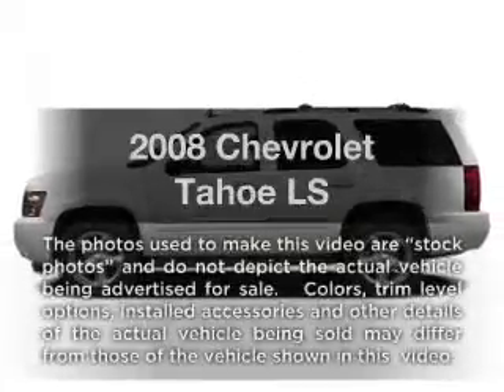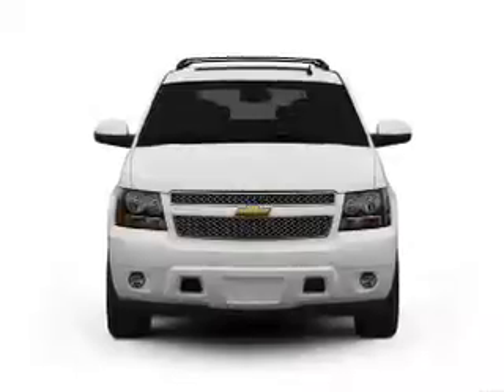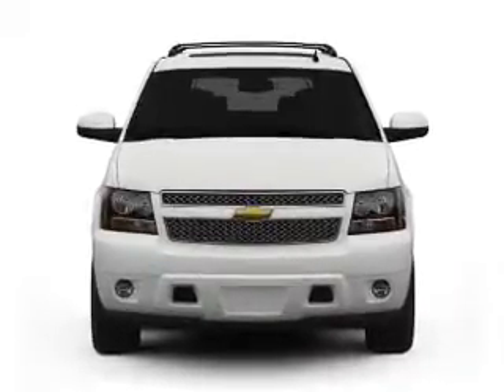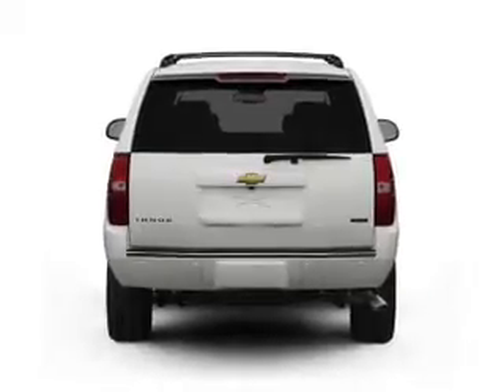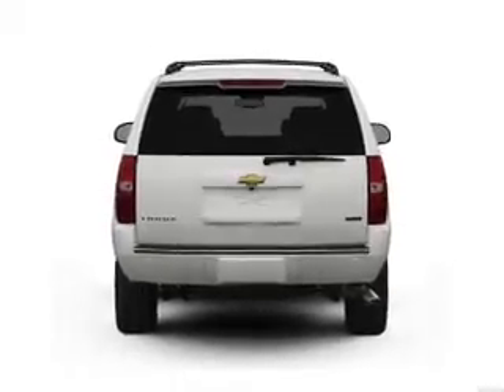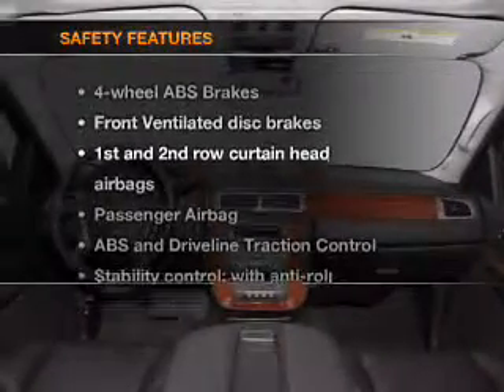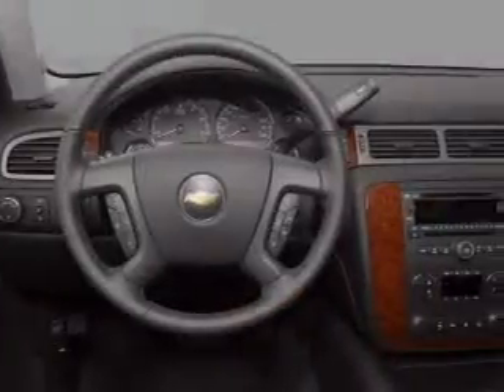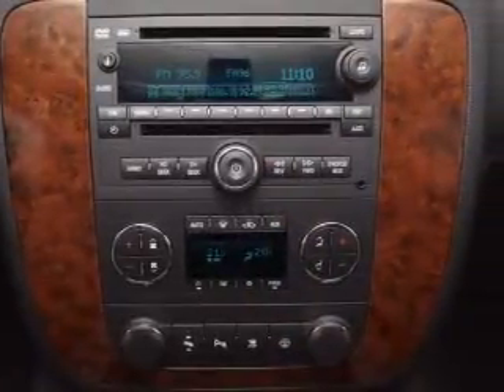2008 Chevrolet Tahoe - Daphne AL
Year: 2008
Make: Chevrolet
Model: Tahoe
Trim: LS
Engine: 4.8 liter 8 cylinder 16 valve
Transmission: 4-Speed Automatic
Color: Black
Mileage: 75752
Address:
27161 Hwy 98